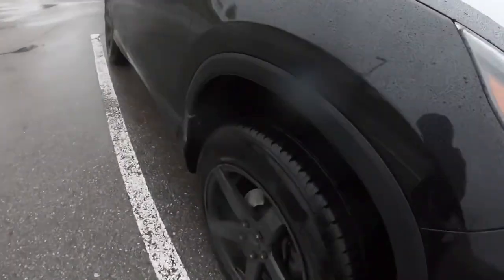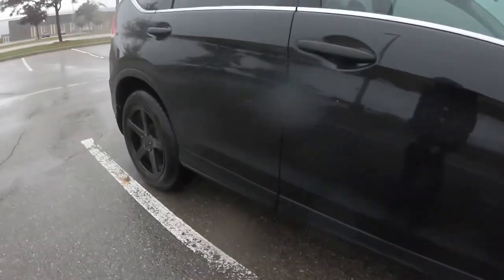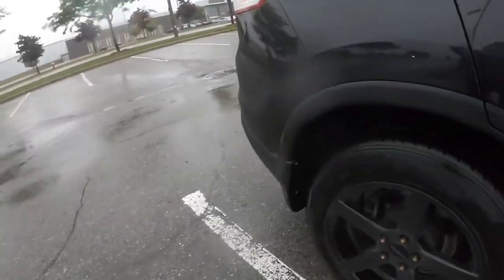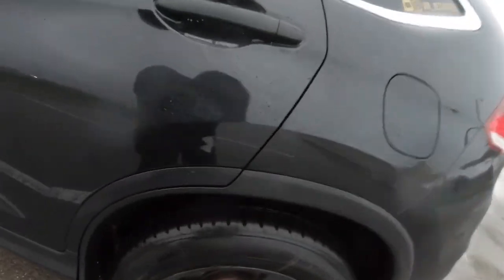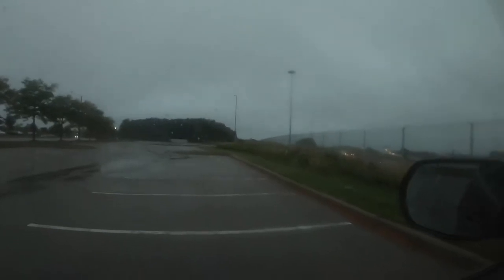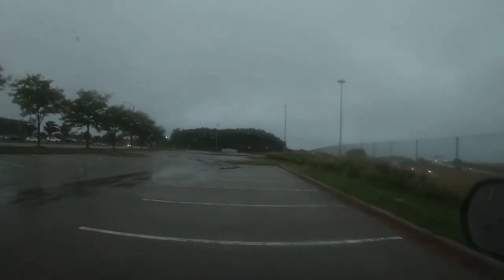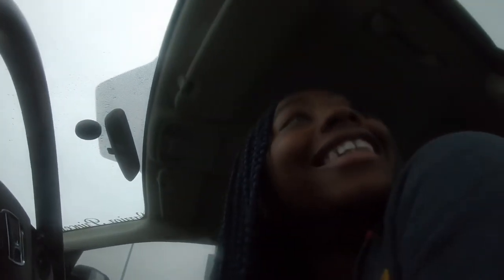Ruffino Boss Review!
Do you like my rims? I SURE DO! I review my Ruffino Boss rims that I’ve had on Warrior Princess for over a month now.